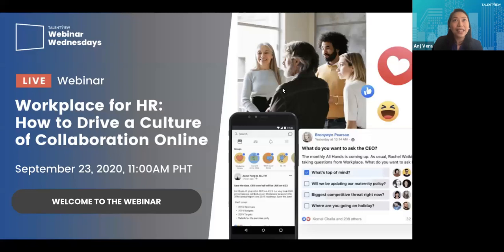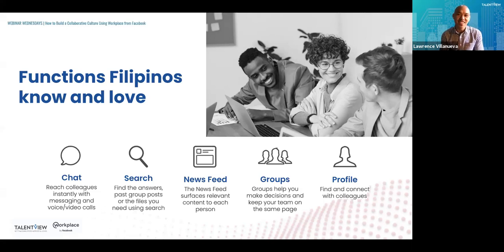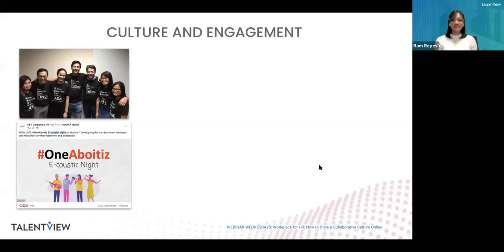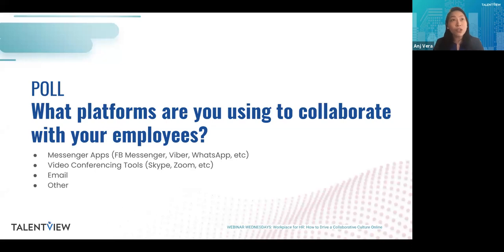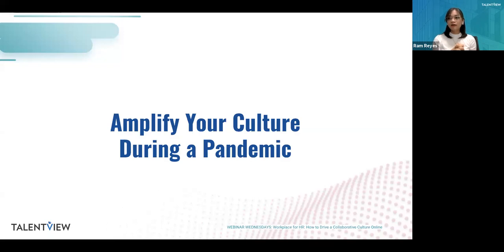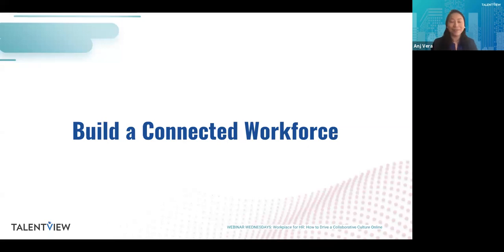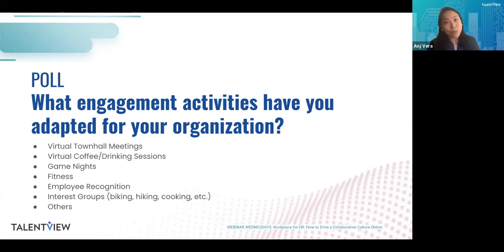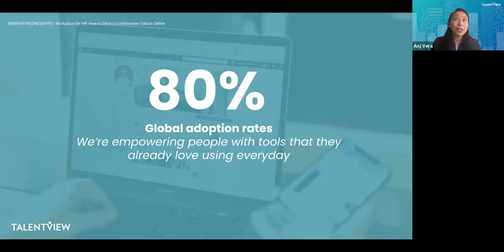Workplace for HR: How to Drive a Collaborative Culture Online